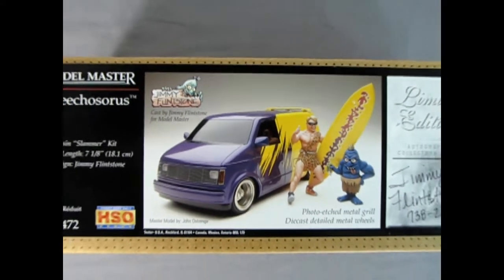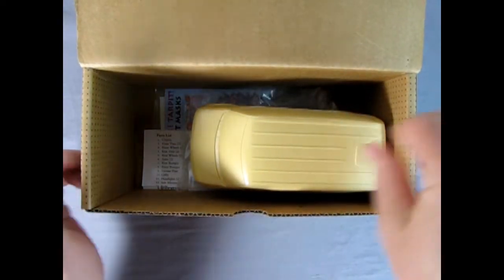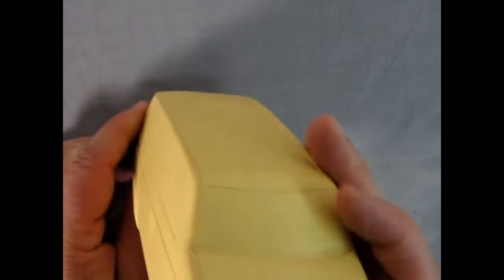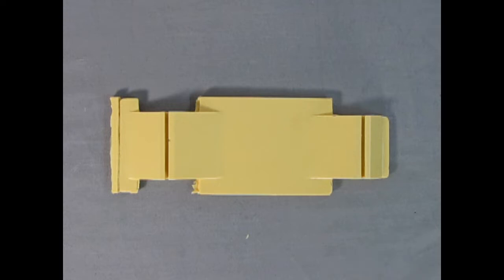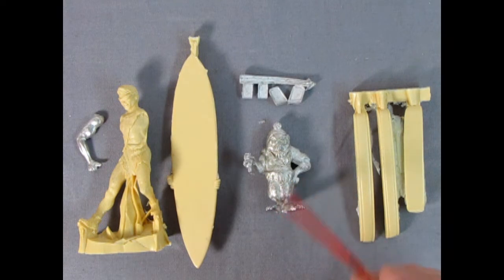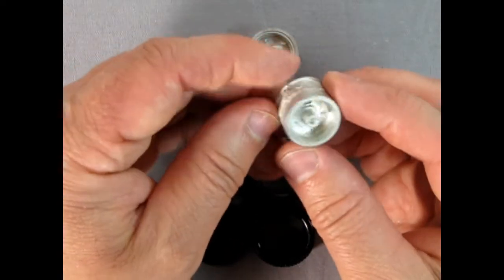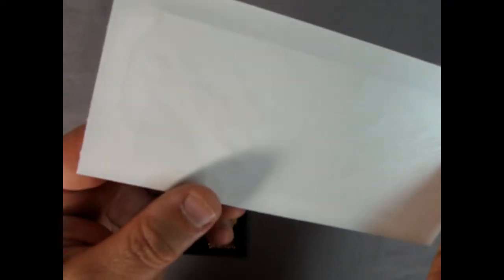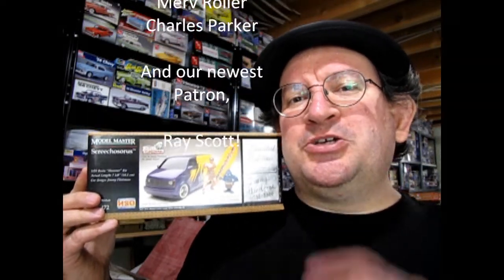What's In The Box? 1990 Chevrolet Astro Van Screechosorus by Jimmy Flintstone - A Model Car Unboxing